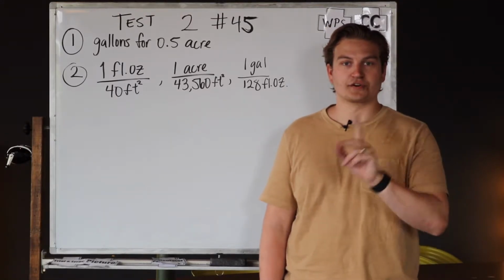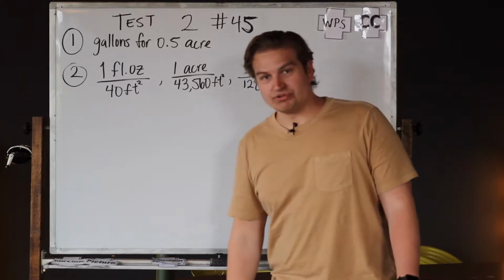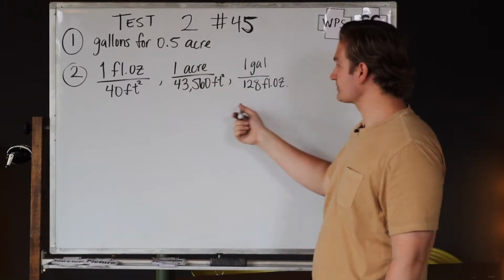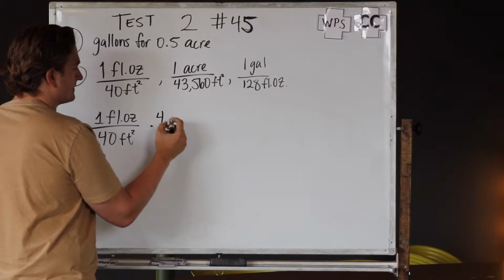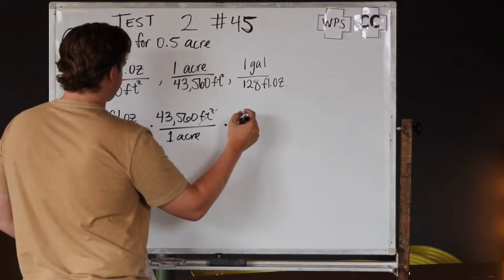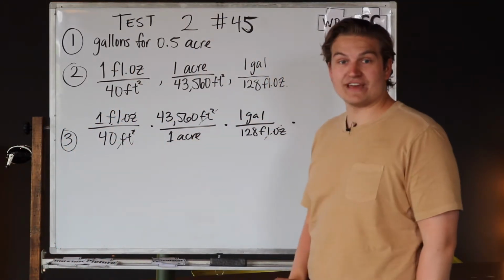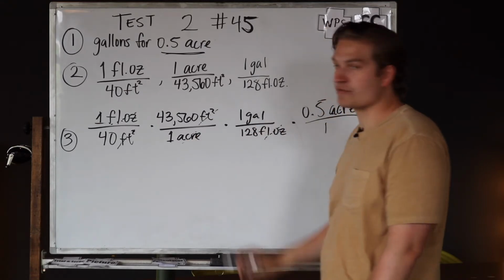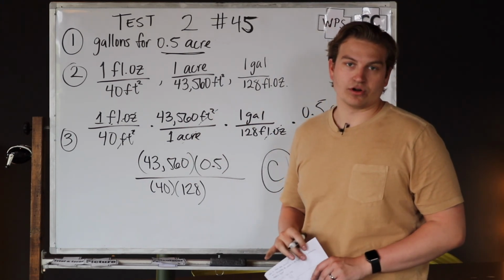TorchPrep Math Test #2 - Question #45